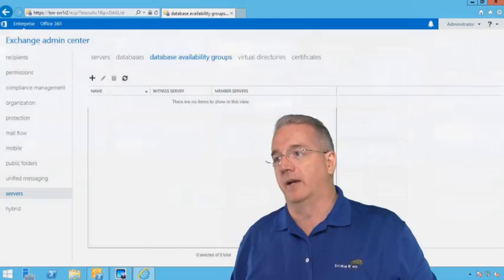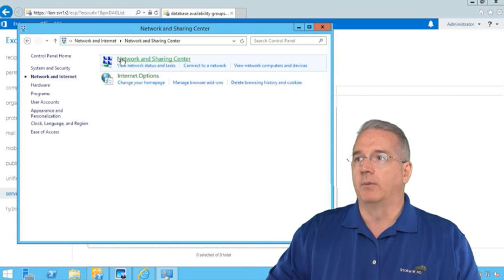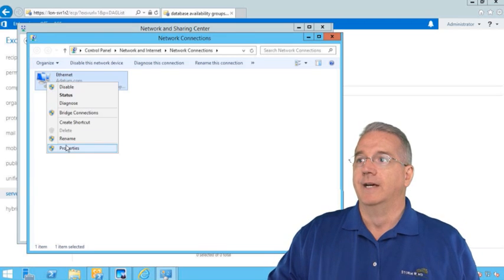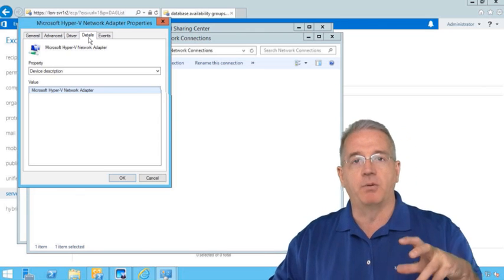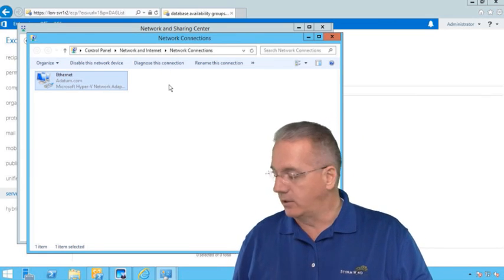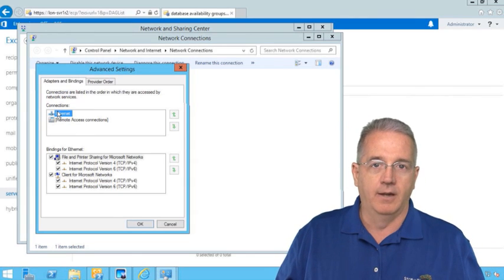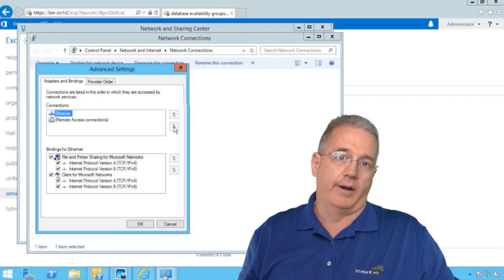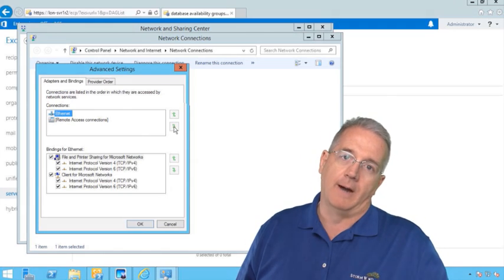Change Network Adapter Binding Order in Windows Server 2012 R2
Network Adapter Binding Order can have a significant impact on your clustered services. In this video, Senior Technical Instructor Doug Bassett shows how to change the Binding Order on a Windows Server 2012 R2 system.

StormWind.com